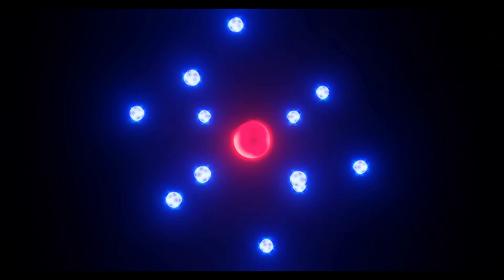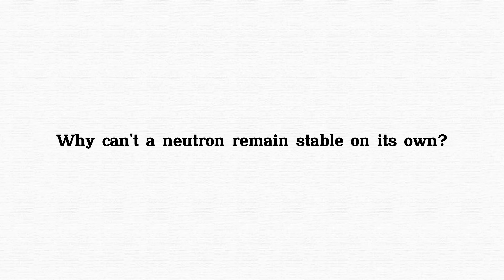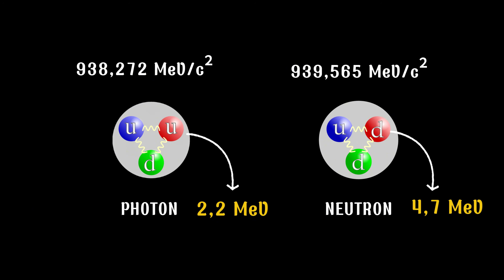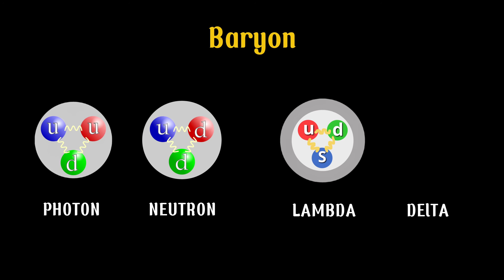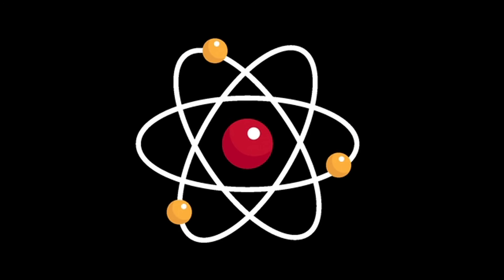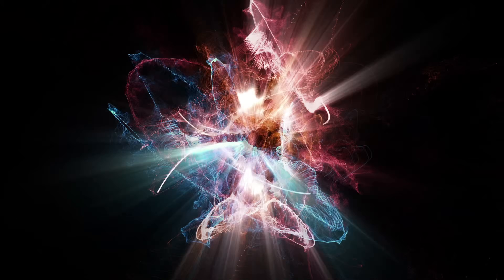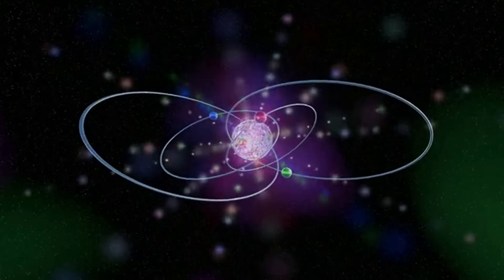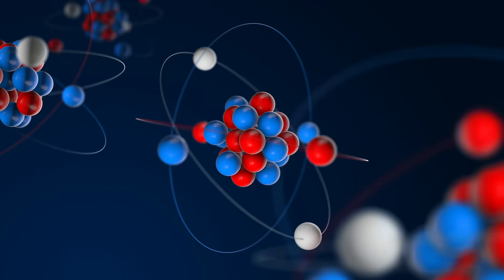Why can't a neutron exist for more than 10 minutes? | Astronomy library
The neutron — one of the three primary subatomic particles — plays a fundamental role in atomic structure and nuclear stability. But did you know that outside of an atomic nucleus, a free neutron is inherently unstable? It has a surprisingly short lifespan of about 10 minutes (to be precise, ~880 seconds) before it decays. Why does this happen?

In this video, we break down the physics behind neutron decay, exploring what happens when a neutron exists outside the nucleus and why nature has set this time limit.

🔬 What is a neutron?
A neutron is a subatomic particle found in the nucleus of an atom. It has no electric charge, a mass slightly greater than a proton, and plays a key role in keeping atomic nuclei stable — especially by preventing positively charged protons from repelling each other due to electromagnetic force.

Inside the nucleus, neutrons are bound by the strong nuclear force, which prevents them from decaying. But once a neutron is isolated — that is, not held within an atomic nucleus — it becomes vulnerable to one of the four fundamental forces of nature: the weak nuclear force.

⏳ Why does a free neutron decay?
A free neutron is unstable because it undergoes beta decay, a process driven by the weak interaction. During this decay:

🧪 neutron → proton + electron + antineutrino

This means a neutron transforms into a proton, emitting an electron and an electron antineutrino in the process. This transformation changes its identity entirely — and marks the end of its life as a neutron.

This decay occurs with a mean lifetime of about 880 seconds, or roughly 14 minutes, though many sources simplify it to “10 minutes” for easier understanding.

Understanding neutron lifetime is crucial for a range of topics in particle physics, cosmology, and nuclear science. It helps us:

Explain the formation of elements in the early universe (Big Bang nucleosynthesis)

Investigate the asymmetry between matter and antimatter

Refine models in quantum mechanics and standard model physics

Explore the behavior of matter in extreme environments like neutron stars